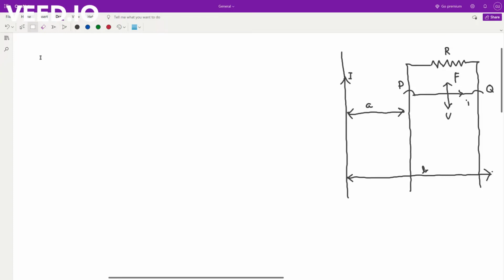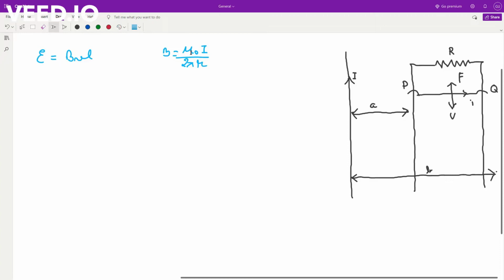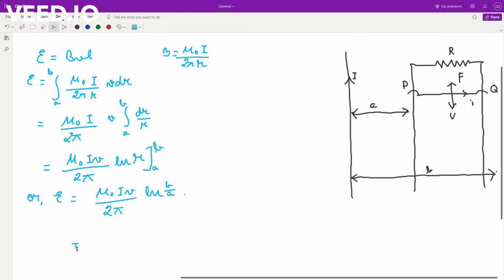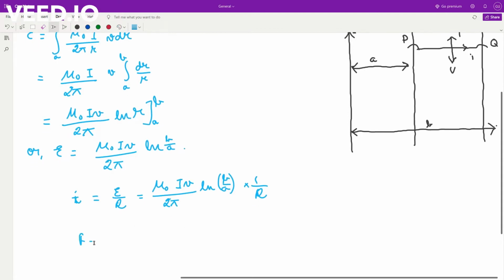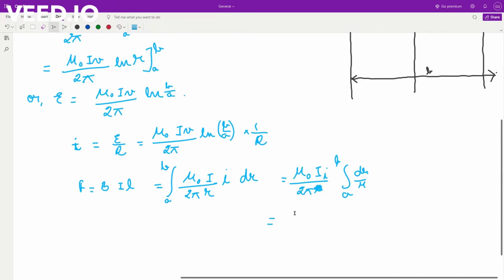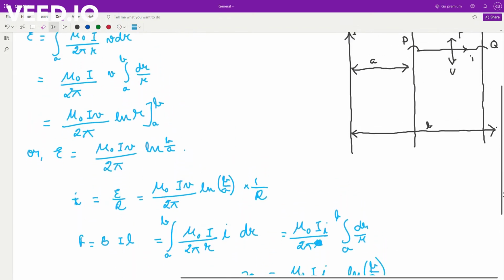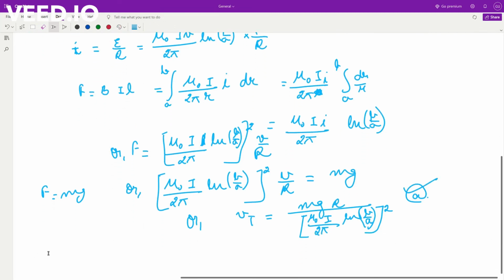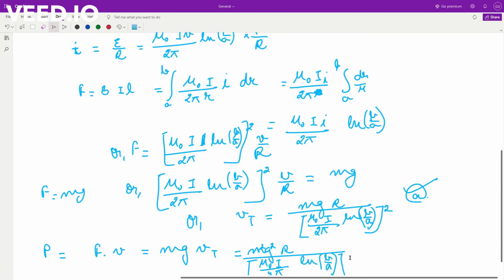JEE physics practice question with solution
JEE main physics practice questions. jee physics practice question with solution. JEE Main, Advanced and KVPY. Difficult physics problem.

Love all
Team PRISTINE FELICITY